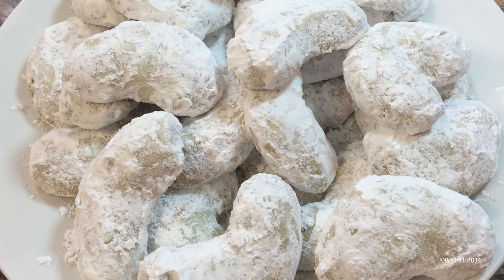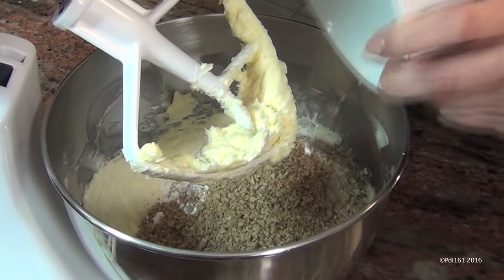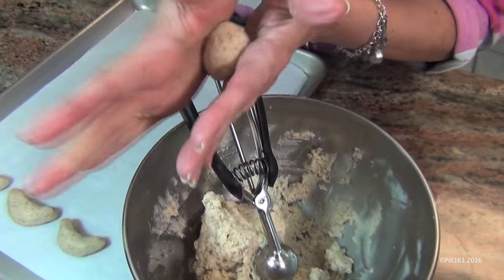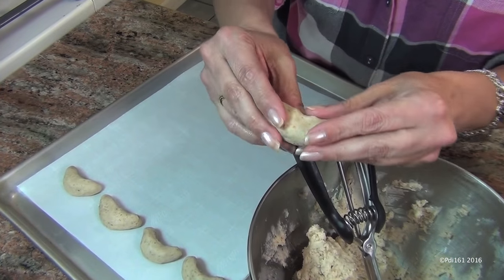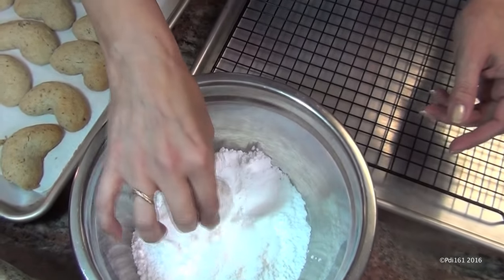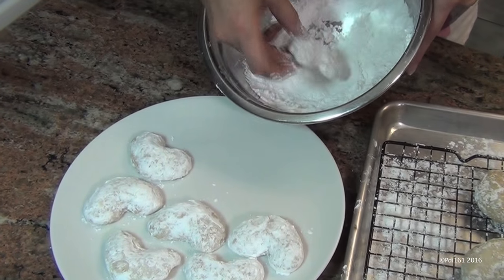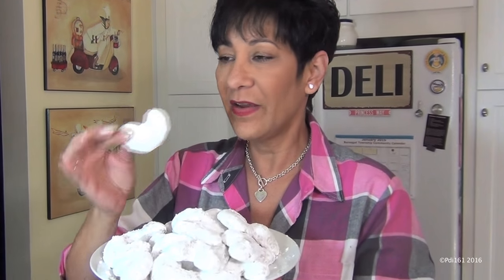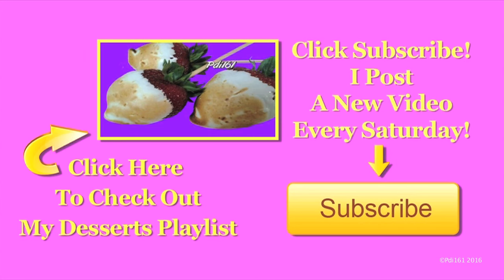Pecan Crescent Cookies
Delicious melt in your mouth pecan cookies.

Ingredients:
2 sticks of butter, softened (1 cup)
2 cups of flour
1/2 cup of powdered sugar
1/8 tsp of salt
1 tsp of vanilla extract
1/4 tsp of almond extract
1 cup of ground pecans
2 cups of powdered sugar for dredging

Mix butter until creamy. Add all other ingredients until well combined. Put in the refrigerator for 30 minutes or more. After the dough has chilled put a tablespoon and a half of the dough into a crescent shape and bake at 375f for 12 to 15 minutes.
When cool enough to handle dredge the cookies in powdered sugar. Let cool completely and then dredge them again in more powdered sugar. Enjoy!